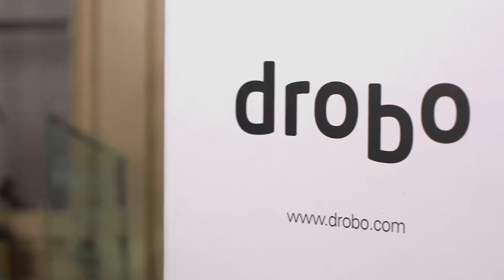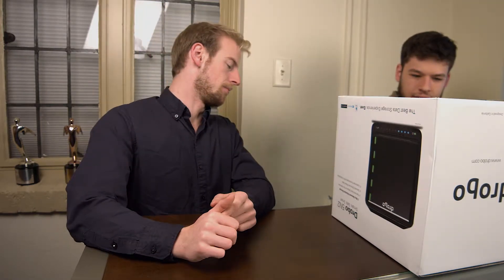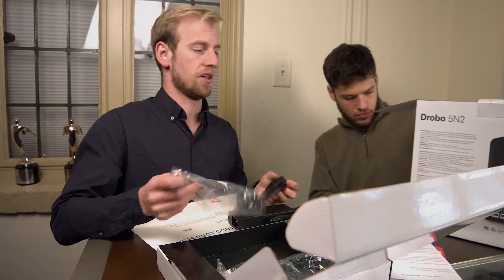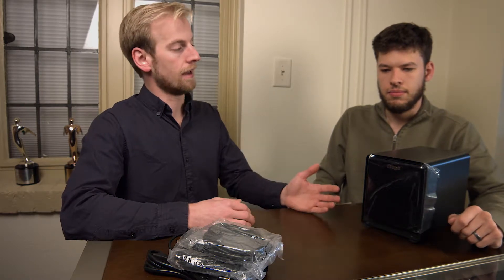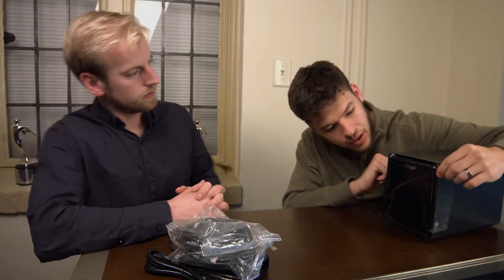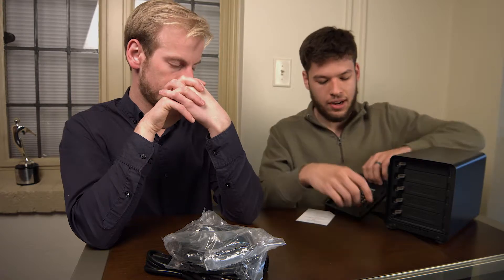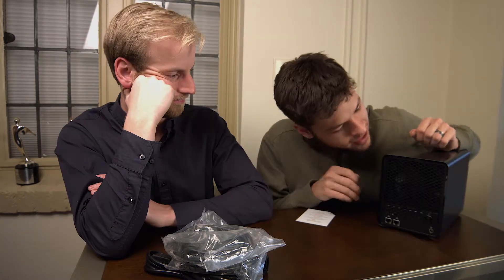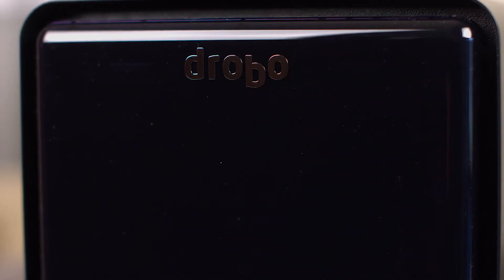Unboxing the DROBO 5N2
Enjoy an unboxing of the DROBO 5N2! This NAS will increase our storage capacity for our video editing and archiving in the office.